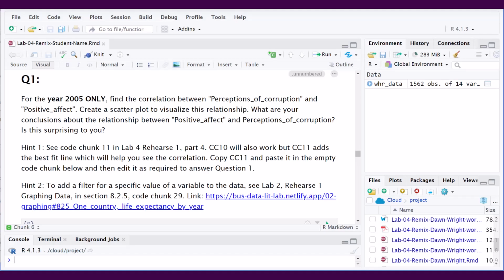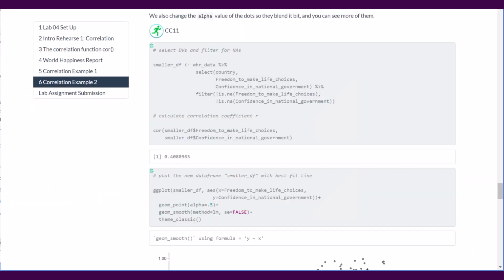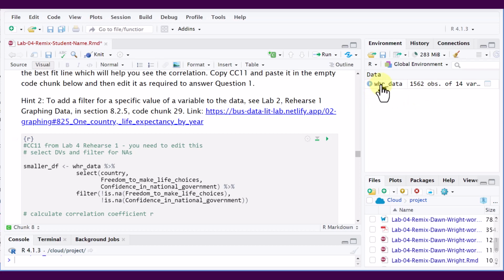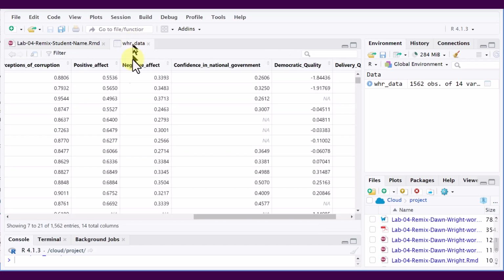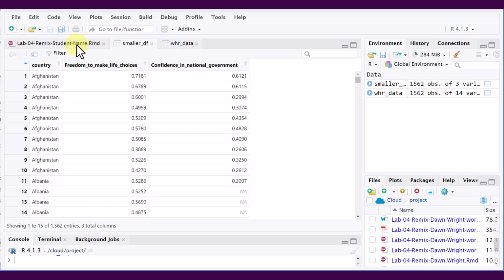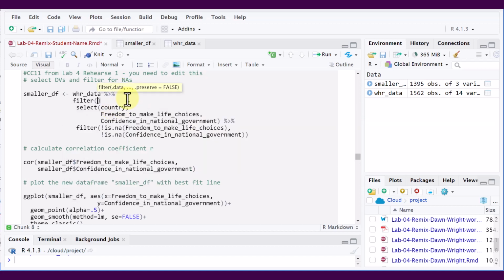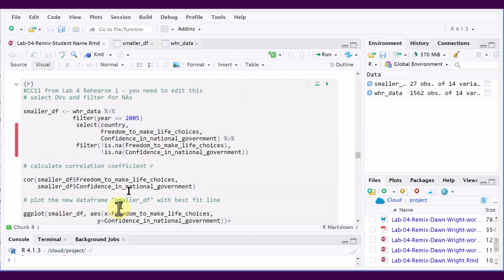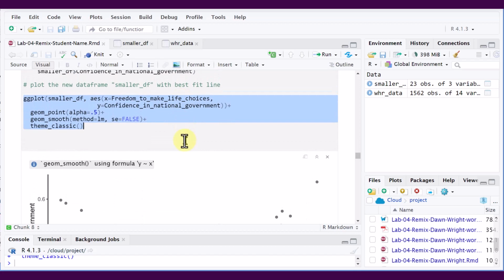BUS 231 Lab 4 Remix Q1 walk thru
A step by step overview of the Lab 4 Remix Question 1